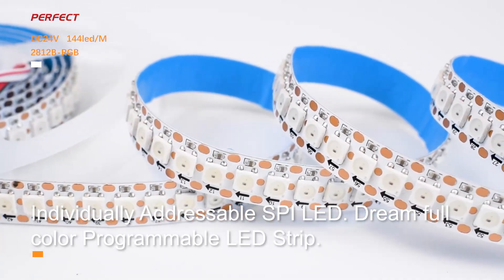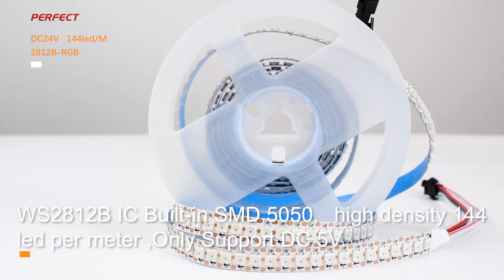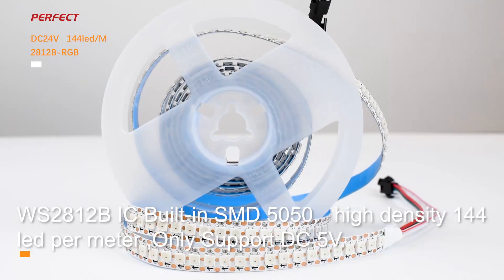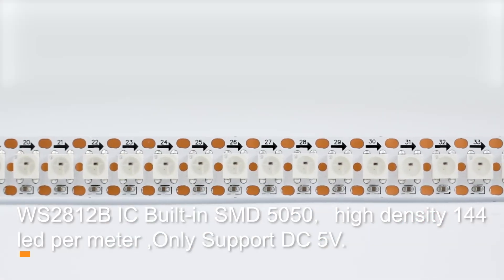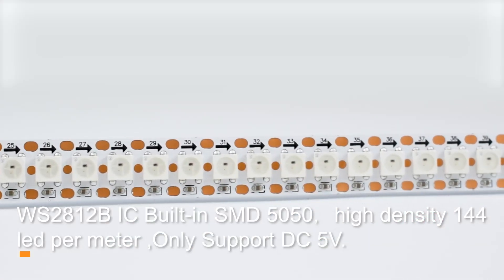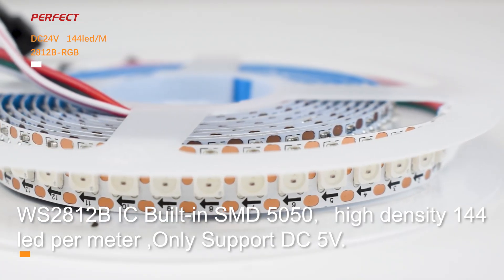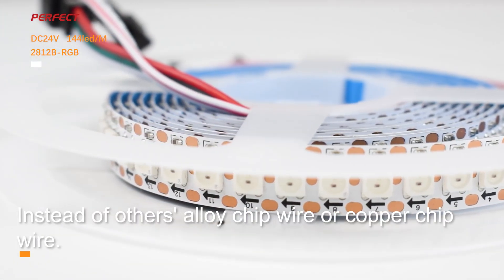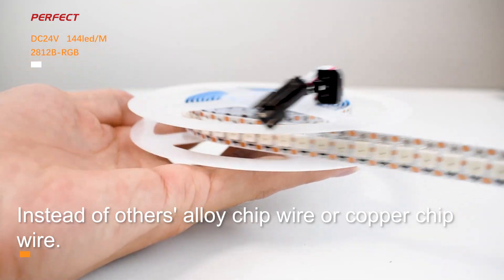High CRI Constant Current 60m No Voltage Drop 10mm PCB Width SMD2812 48V RA 90 Flexible Single Color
Individually Addressable SPI LED. Dream full color Programmable LED Strip.
WS2812B IC Built-in SMD 5050，high density 144 led per meter ,Only Support DC 5 Volt.
High-quality LED Chip.
Instead of others' alloy chip wire or copper chip wire.
 This WS 2812B RGB LED use Pure Gold Wires inner, which more stable.
 have exceptional quality, ultra bright, less light decay and longer life.